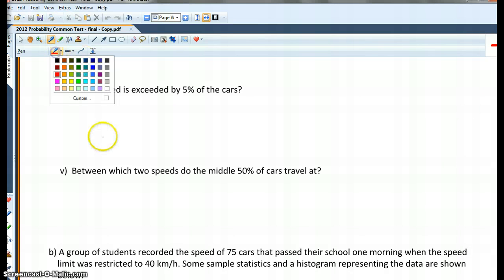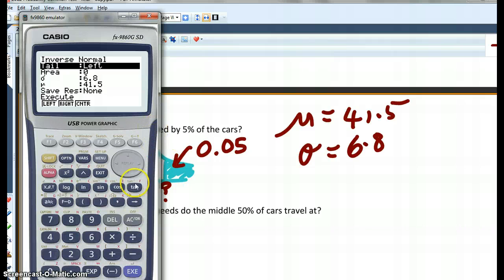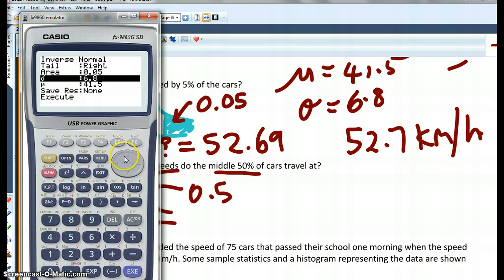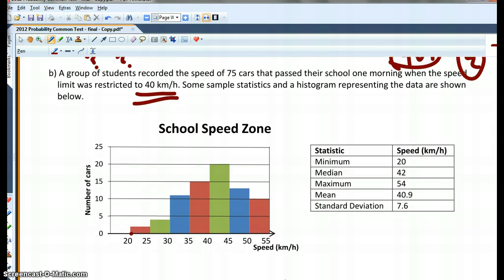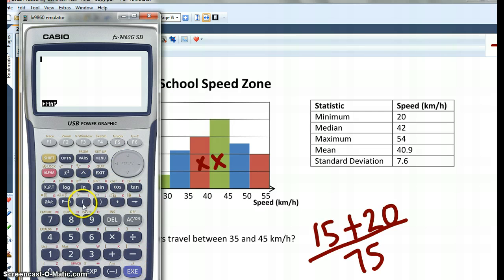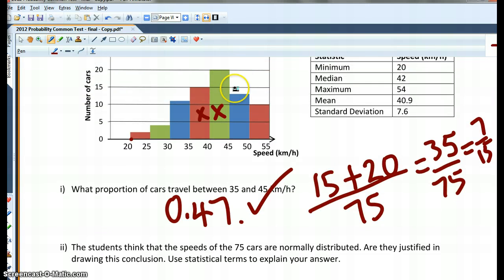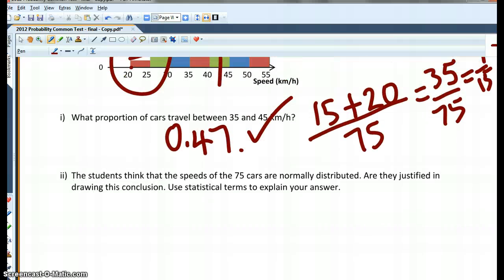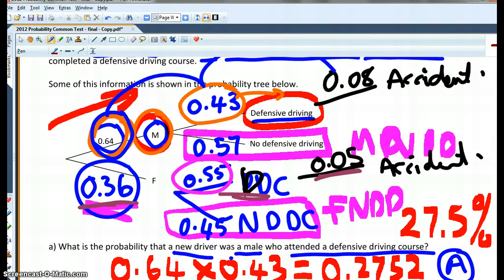12mai Probability Distributions Question 3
Answers to class test